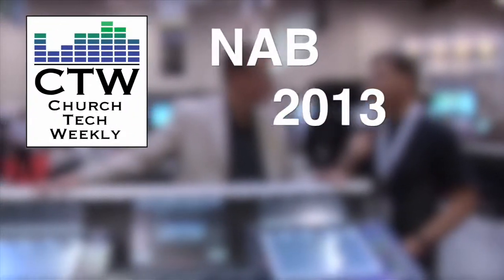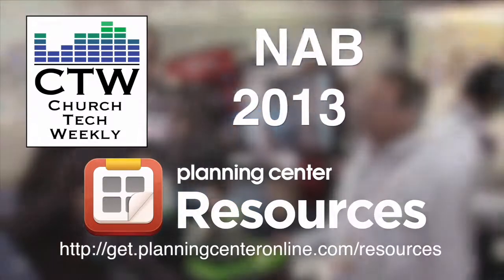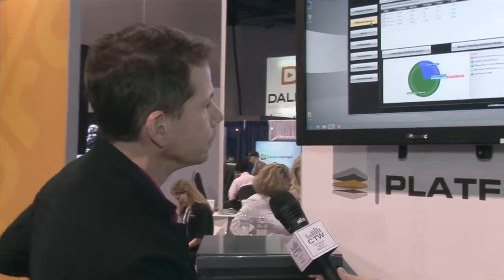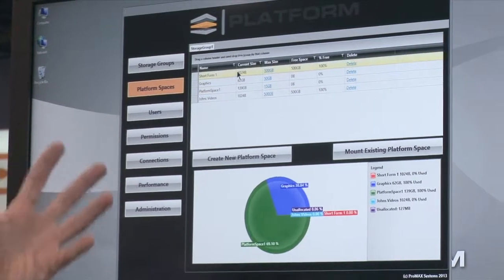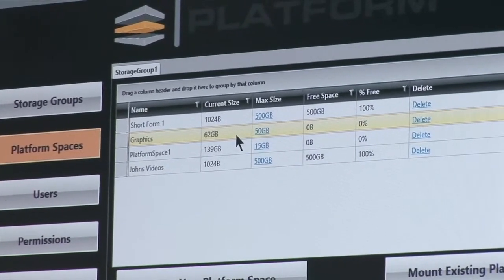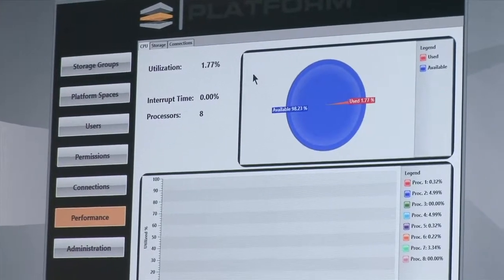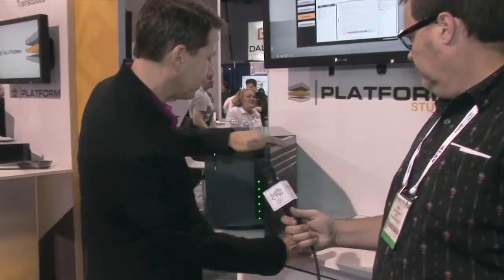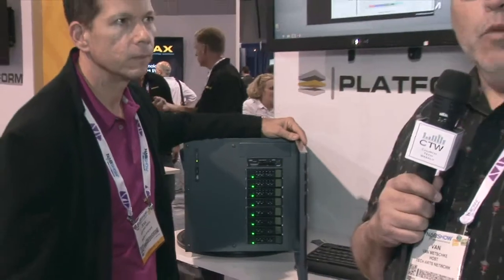CTW NAB 2013 Coverage: Platform Studio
Building on the powerful Platform line, the Studio is an ingest and transcoding station, a NAS RAID and provides digital asset management. Designed for 1-4 editors, this offers a great way to share and collaborate on creative projects.